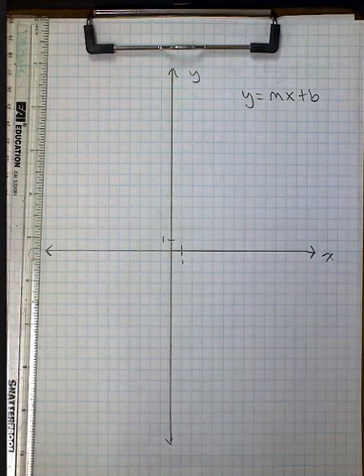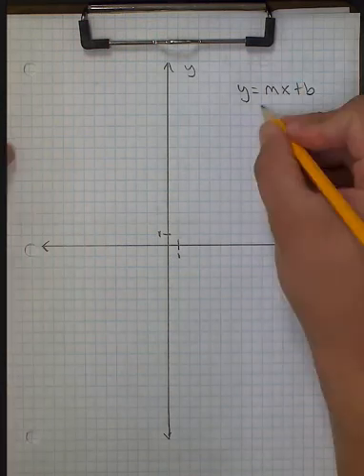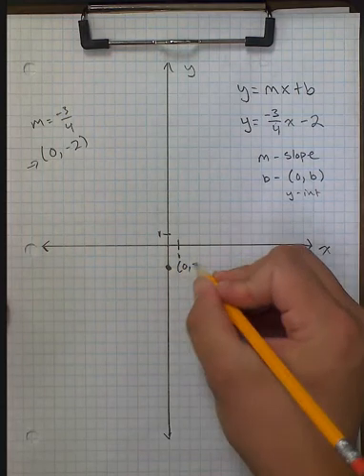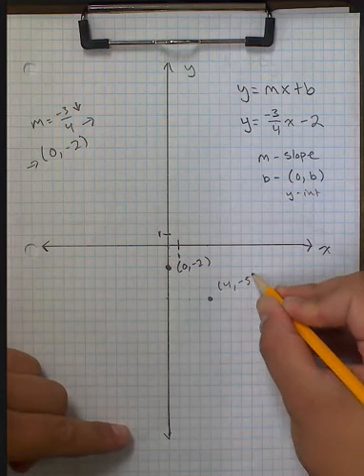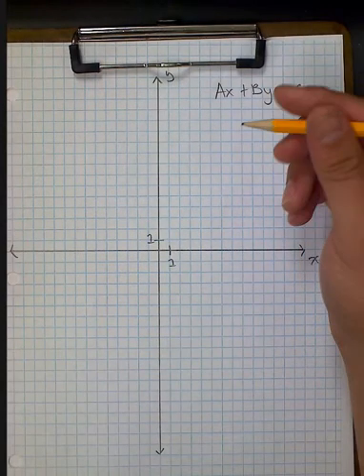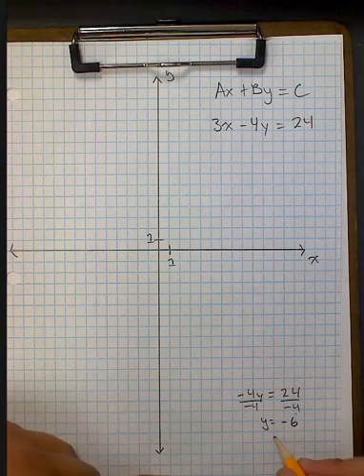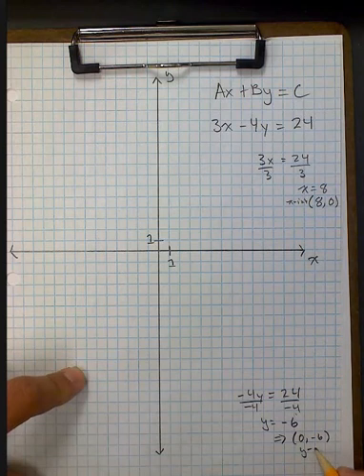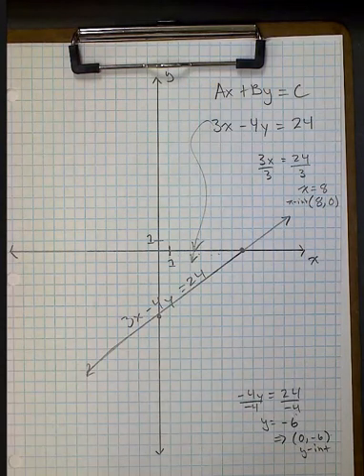Chapter 2 Section 3 Part 2